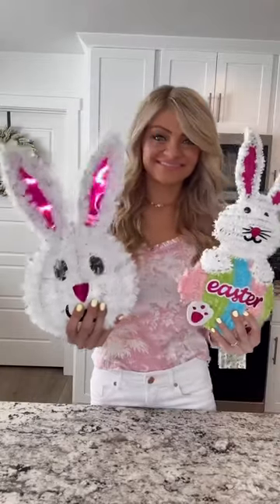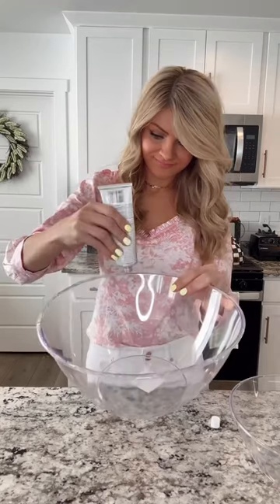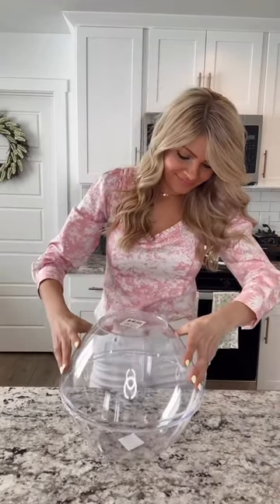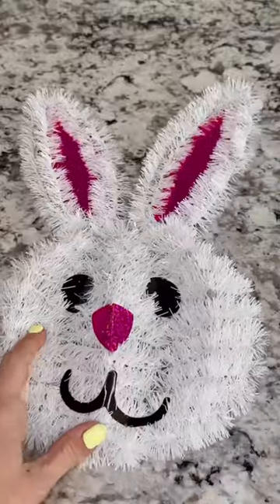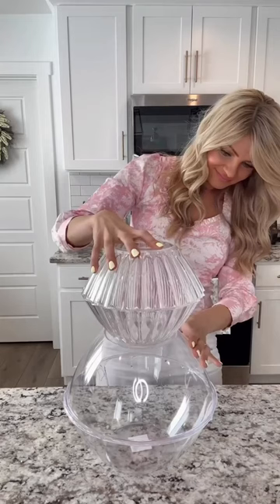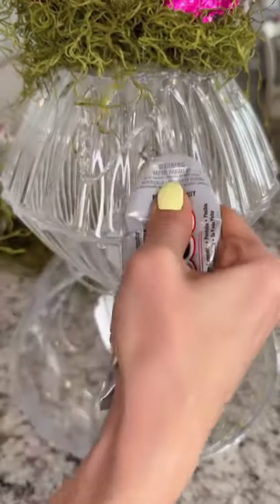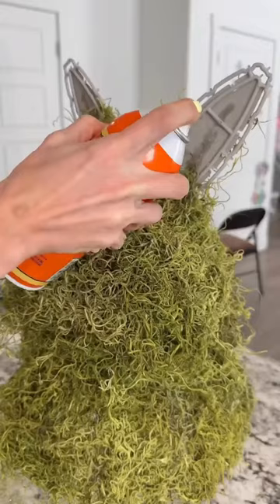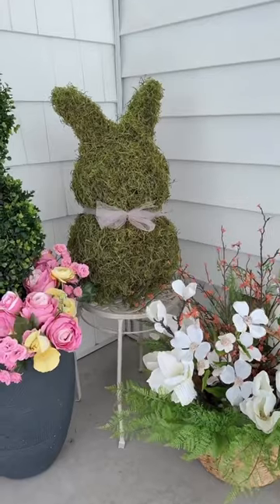Bunny Topiary 🐰diydecor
DIY Bunny Topiary 🐰🌸 So cute and easy for an affordable Spring decoration outdoor or indoor! You could also make tiny ones to use as decorative figures for centerpieces, arrangements, etc.. I got all the plastic bowls from Dollar Tree, including the bunny I used for the ears. The glue I used is E6000. I also used a Gorilla Glue spray, and I recommend that one over the other for the spanish moss!

Also - the ears can be a bit stubborn. After the spanish moss is glued on they are fine however working with them before may be tricky. So you could try poking them into something flat like cardboard and gluing that to the bowl instead!